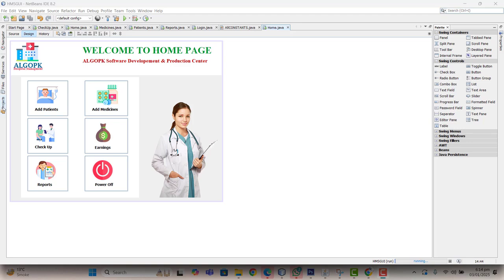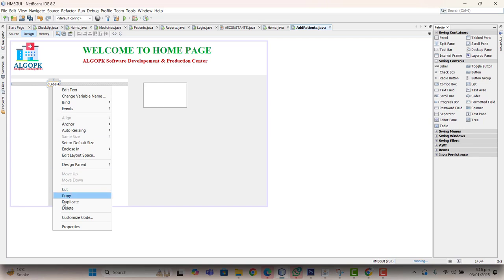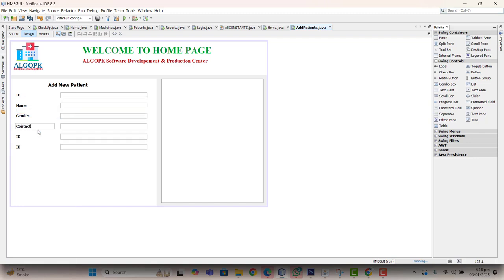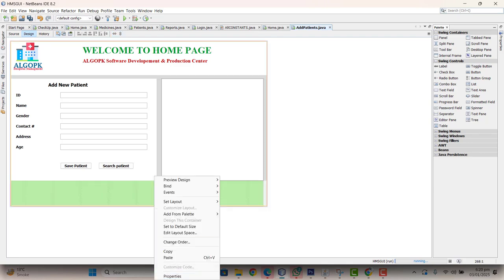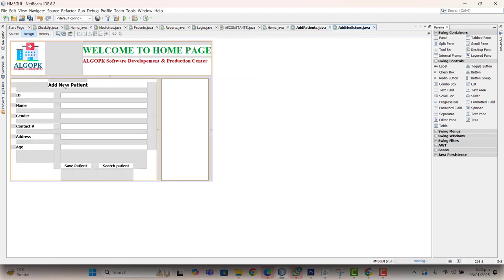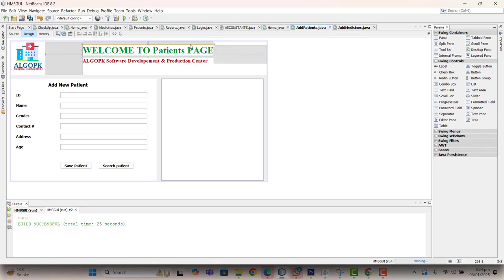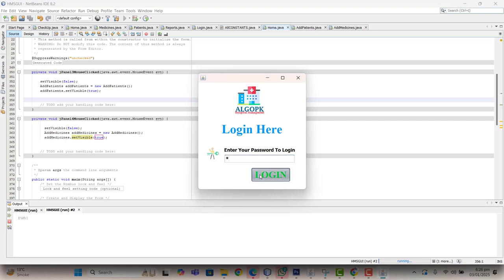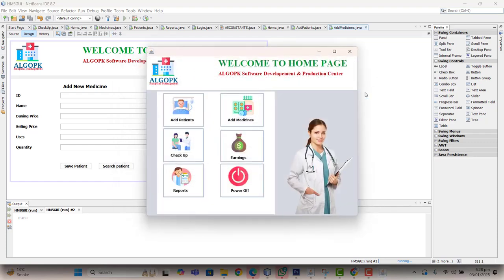Hospital Management System in Java - Part 04 | Add Medicines Form in Java Swing GUI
This is Part 4 of the Hospital Management System in Java series using Java OOP, DSA, File Handling, and Swing GUI.

In this video, an interactive Medicines Add Form is created using Java Swing. The form allows users to input details like medicine name, type, quantity, expiry date, and price. Visual alignment, labels, input fields, and buttons are placed using layout managers for a smooth user experience.

The form structure is designed to be easily extendable, connecting with file storage or future database handling.

Proper visual hierarchy and input validation structure are also prepared to support functionality in upcoming parts.

🔔 Keep following the series to build a complete desktop-based hospital management system in Java from scratch.